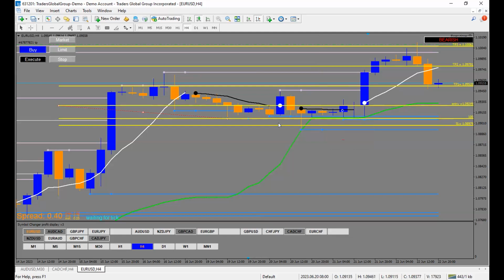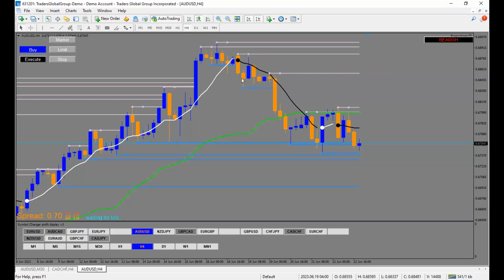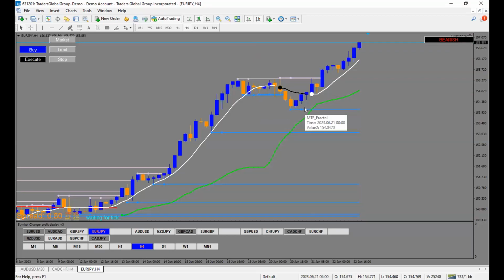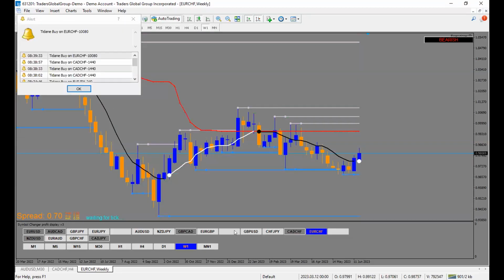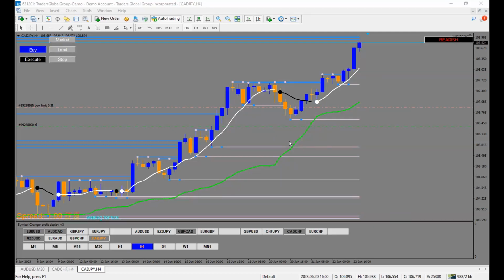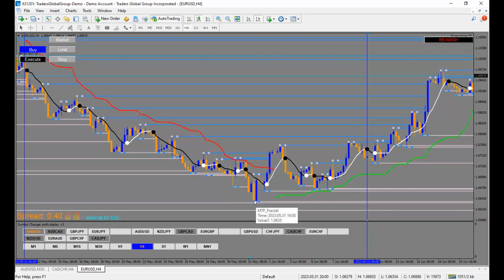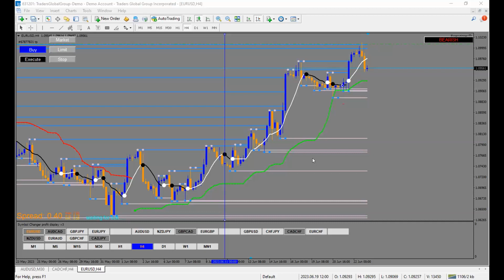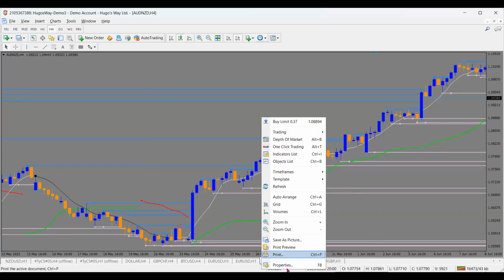Swing Trades Reviews with Daniel (Day 2) H4, D1 and W